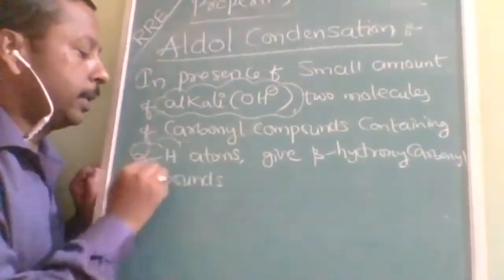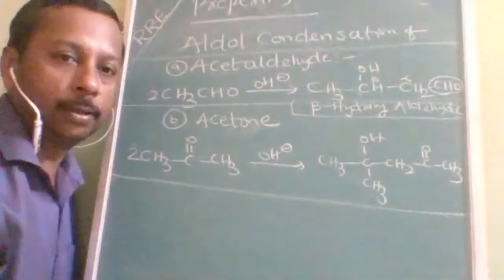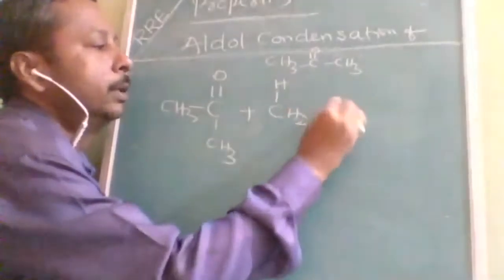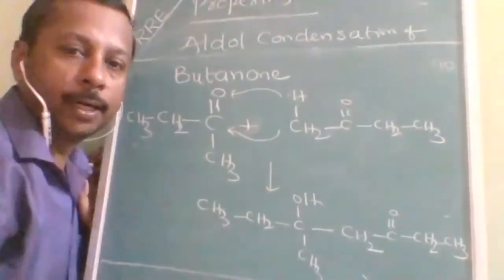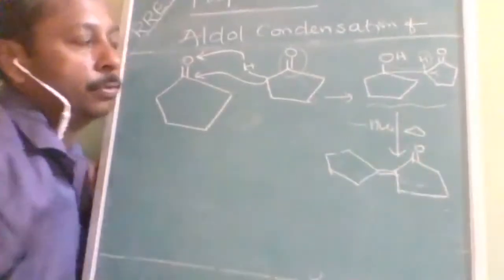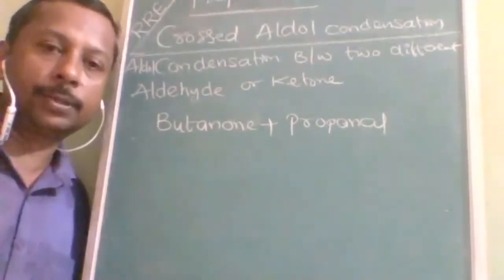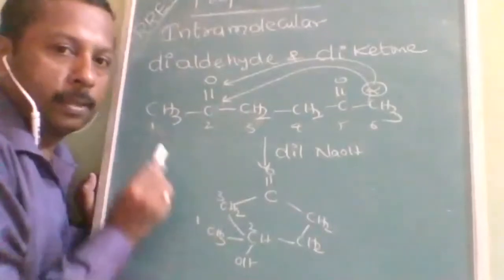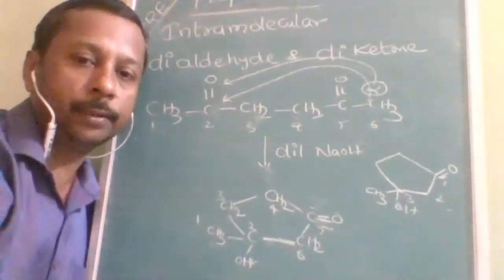SUPER TRICKS to find ALDOL CONDENSATION PRODUCTS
Most important topic and SUPER TRICKS to find ALDOL CONDENSATION PRODUCTS...Must watch still last..